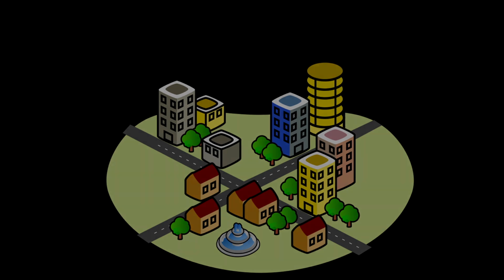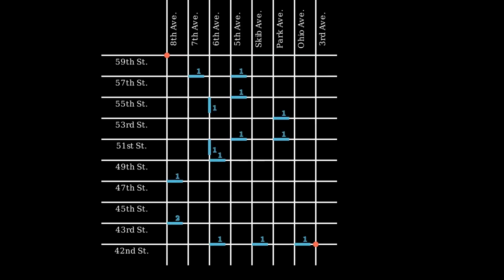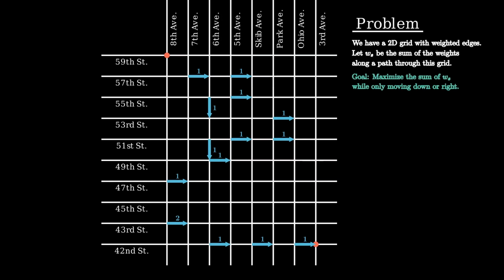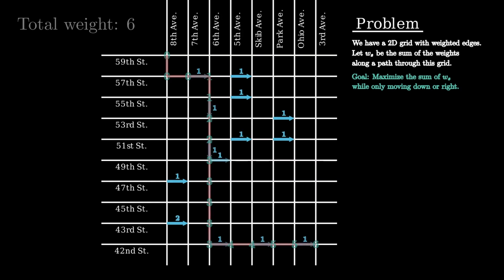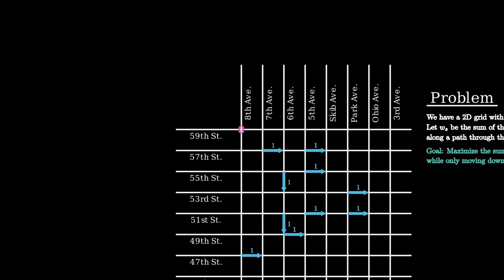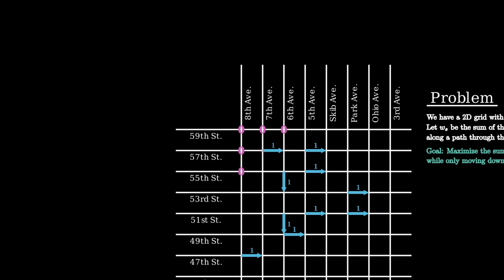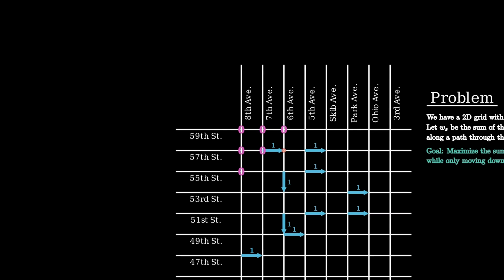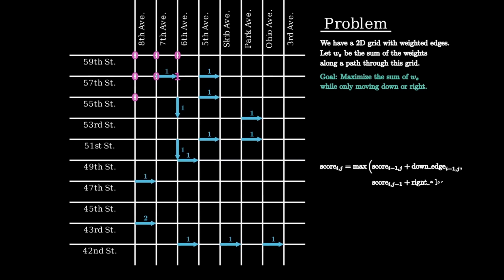The Manhattan Tourist Problem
The Manhattan Tourist Problem is a classic in graph theory: how do you find the longest path through a weighted, directed grid? Beyond the math, it plays a key role in bioinformatics, especially in tasks like sequence alignment and genome assembly.

In this video, we break down the problem, explain its relevance to biology, and walk through a simple example.